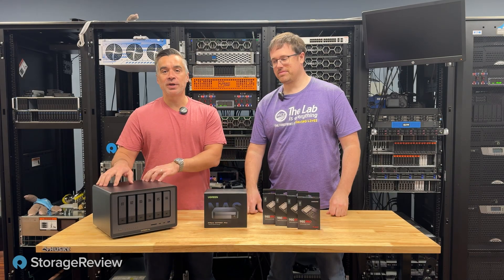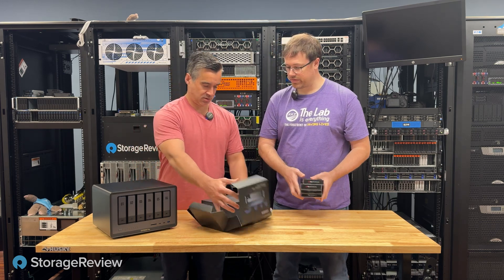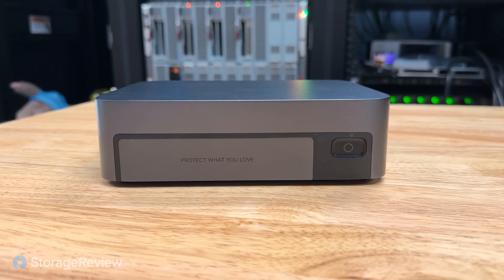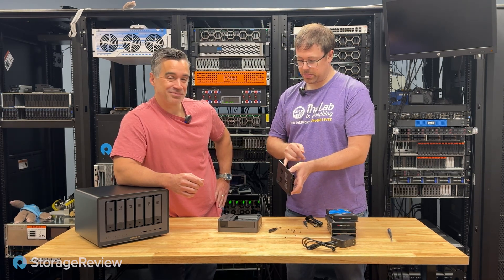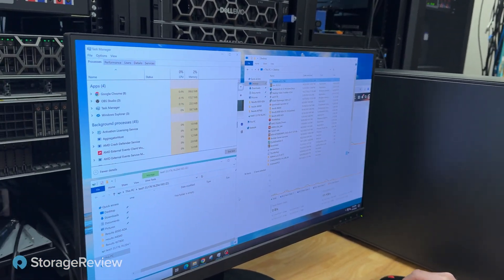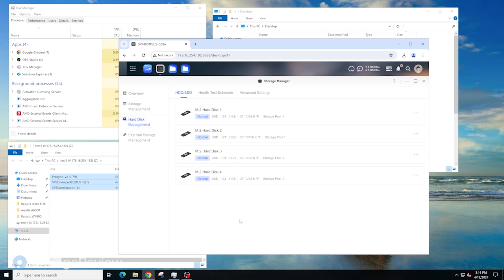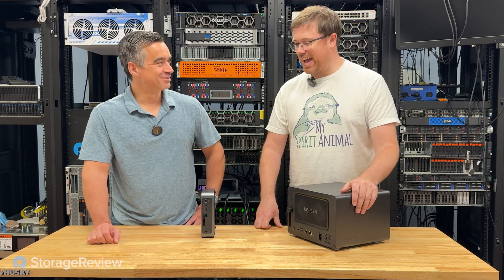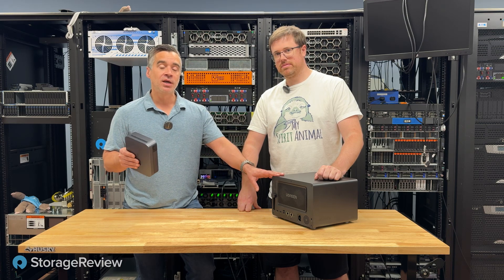The Fastest NAS per Square Inch? UGREEN NASync DXP480T Flash NAS!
What if UGREEN took almost everything from their large 6-Bay HDD NAS and smashed it into a very tiny and quiet flash NAS? Well, that's more or less what they did with the UGREEN DXP480T which offers four M.2 NVMe SSD bays, a dedicated SSD for the OS image, WiFi, 10GbE port on-board, Thunderbolt 4 and so much more. Join Brian and Kevin in this walkthrough of UNGREEN's smallest NAS and learn more about the hardware design and performance profile from this tiny but mighty NAS.